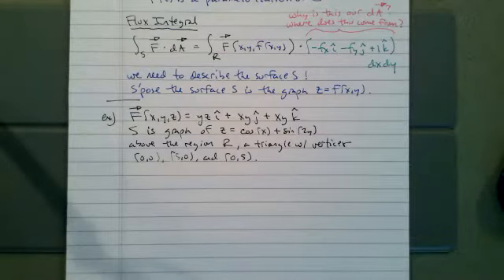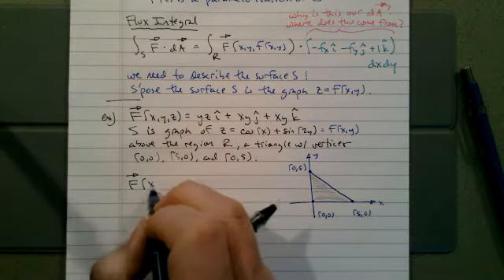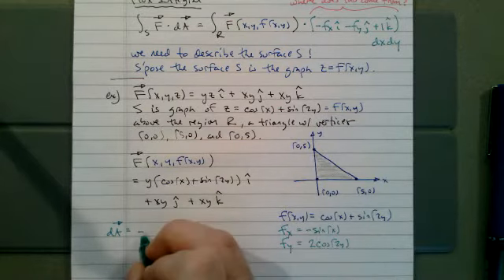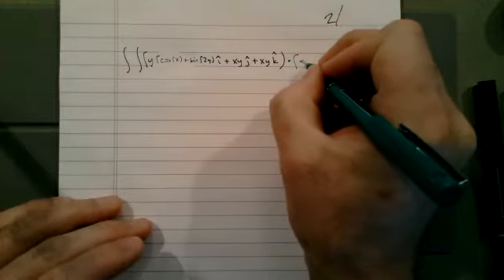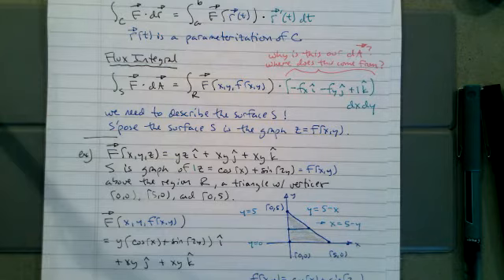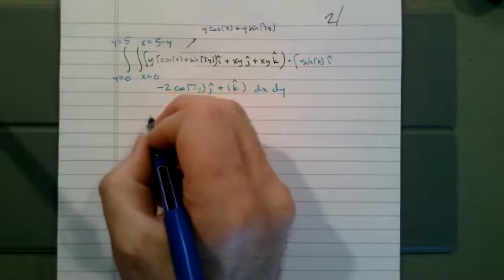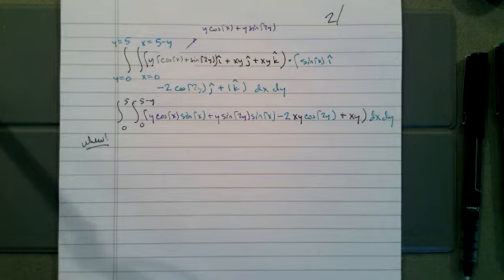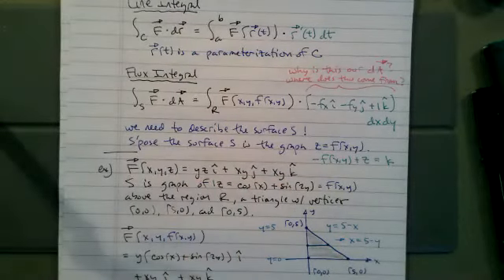2020 Fall MATH 253 Notes 142.2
In this video, we calculate a flux integral.